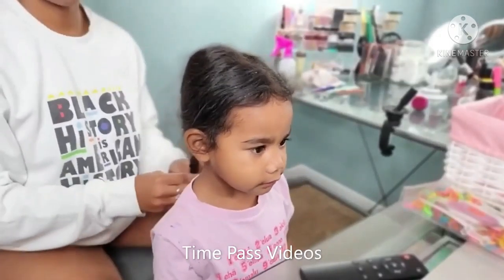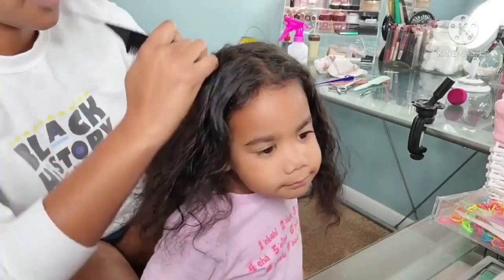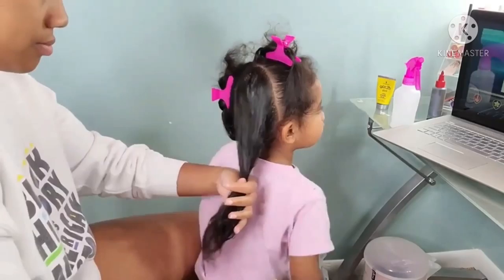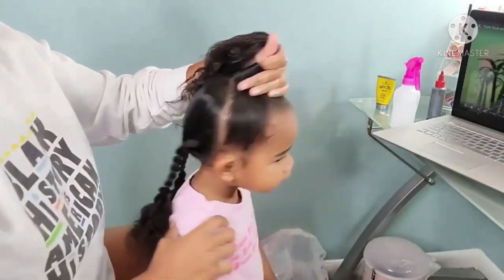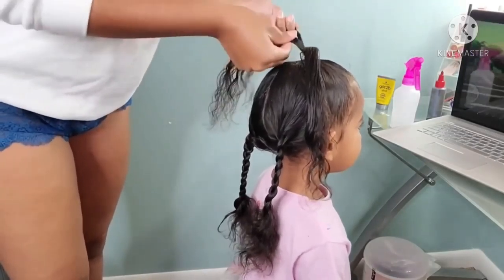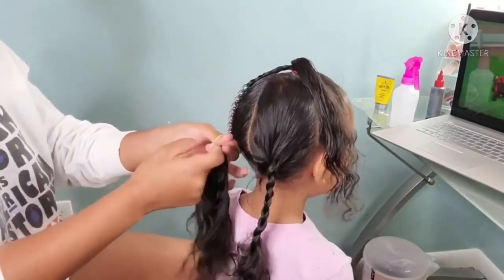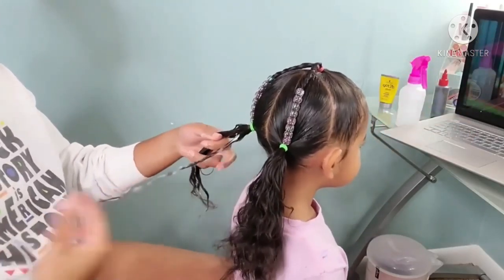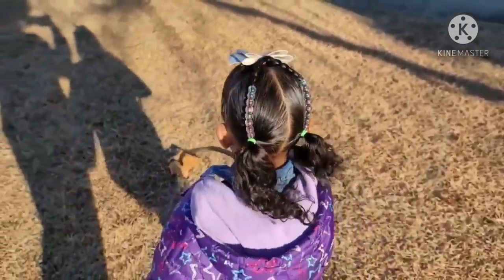Cute Hairstyle for Toddler Hair Style Hacks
Meet Calista, representing for all the girlies with FINE curly hair. Tis the season for all the cute and over the top hairstyles!🎄🎅🏽🤶🏽❄
Products Used in this Tutorial:
Flawless Curl Cream

You just have to follow the instructions given in the video in order to learn how to make this paper game for kids.
That's it!
Have fun!!!

YOU WANT SOME BRILLIANT IDEAS!?

The content in this video was licensed by other Youtuber as Creative Commons. If you own any of the content in the video and did not agree to share this content under Creative Commons. I will be happy to delete this content

THANK YOU SOO MUCH AND HAVE A NICE DAY

Attribution:
Title: Beads & Bows THE CUTEST Hairstyle for KIDS w| FINE hair | Holiday Hairstyles 2020 |PONPONS
Creator: Putting up with the PONPONS